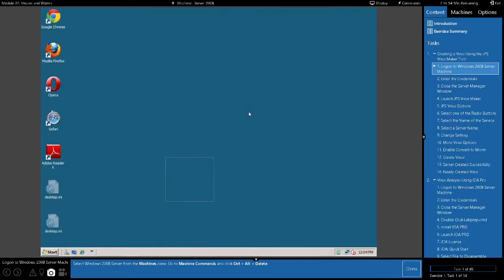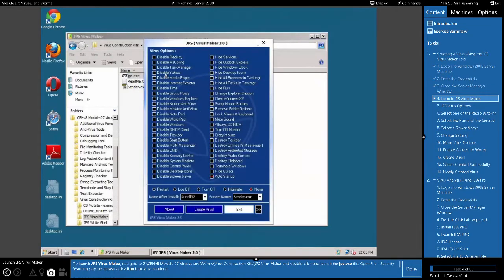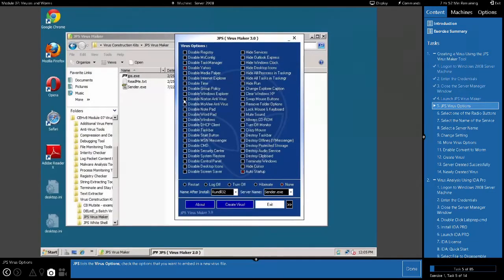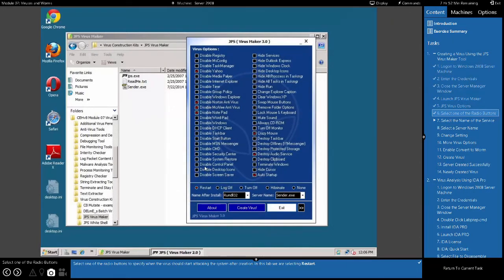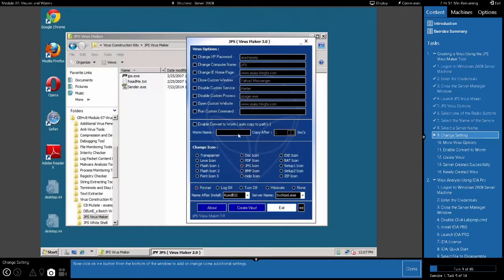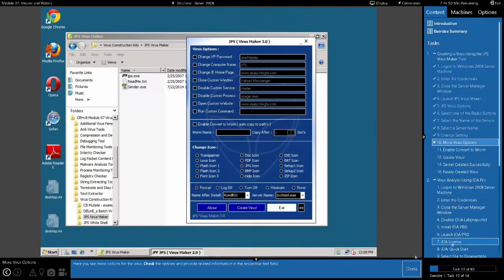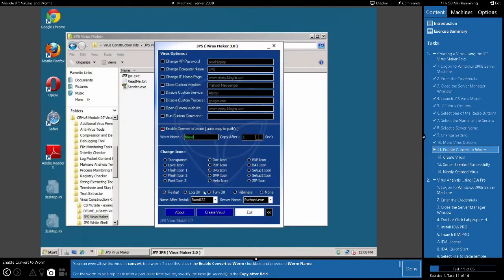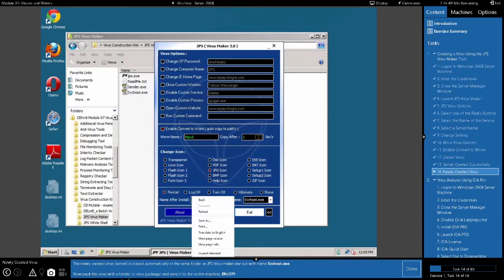Creating a Virus Using the JPS Virus Maker Tool EC Council CEH v8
what is a virus
what is virus and worms
trojan virus
rojan horse virus
worm virus
malware virus
rojan virus remover
computer worm
internet virus
virus trojan
trojan horse virus removal
trojan malware
horse worms
trojan horse
trojan horse remover
computer trojan
trojan horse malware
virus and malware
trojan scanner
virus and worms
trojan removal tool
trojan computer virus
trojan remover
best trojan remover
malicious virus
trojan antivirus
computer virus information
computer virus
worm malware
trojan
list of computer viruses
examples of computer virus
computer virus names
types of computer virus
computer virus definition